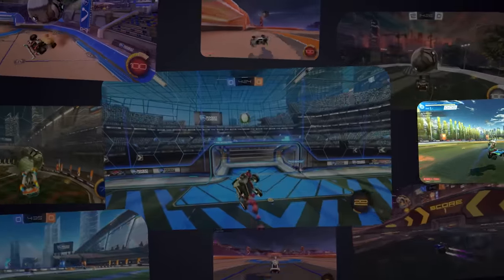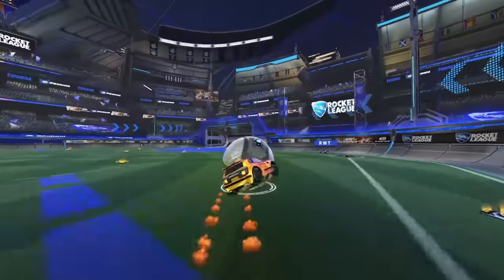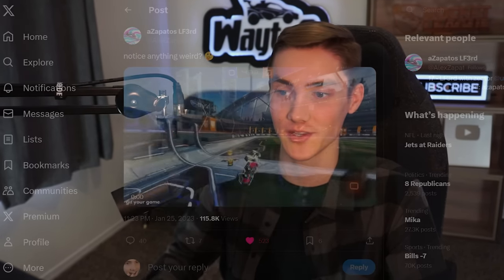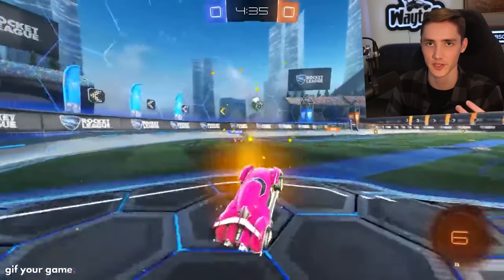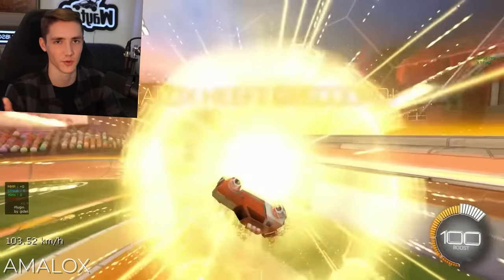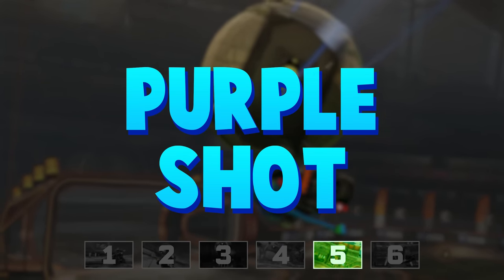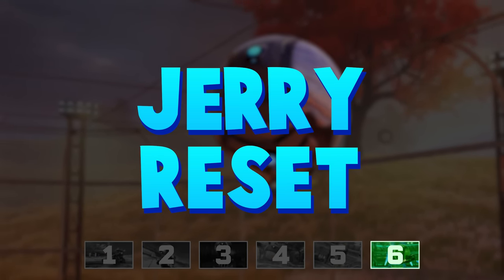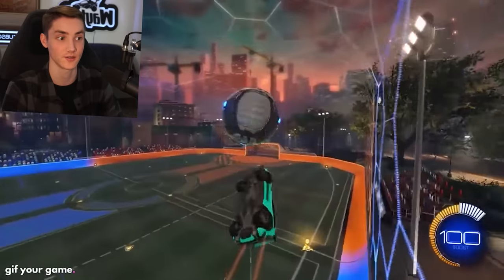The New Mechanics of Rocket League 2023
The Rocket League community has still managed to discover and begin perfecting new Rocket League mechanics even in 2023. Today we cover 6 of them that came up in the community this year. These are the New Mechanics of Rocket League in 2023.

When I first considered this video idea about New Rocket League mechanics in 2023, I didn't think there would actually be enough to talk about to make a full video about it. But after researching for multiple days, there were surprisingly a lot of new mechanics this year. When this game first released, I never thought we would still be talking about new mechanics 8 years later. We're still finding variations of new flicks, new flip resets, new wave dashes, and so much more. As long as new Rocket League mechanics keep getting discovered, I will keep making these videos because it is truly fascinating seeing what the Rocket League community continues to discover each year.

0:00 Intro
0:13 Mechanic 1
2:25 Mechanic 2
4:25 Mechanic 3
5:52 Mechanic 4
7:15 Mechanic 5
9:13 Mechanic 6

Use Creator Code: WAYTON
Thanks to Epic Games and Psyonix for the creator code.